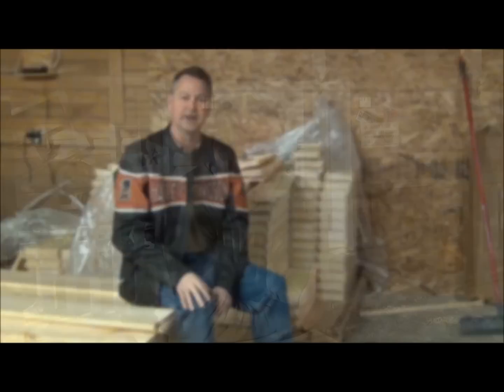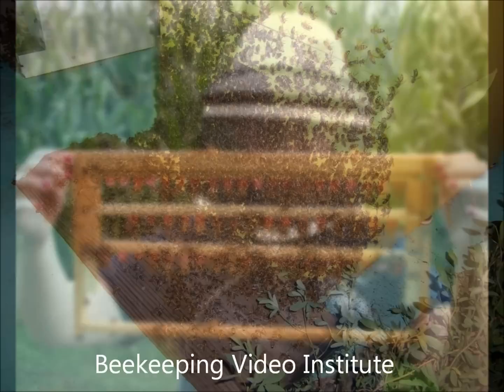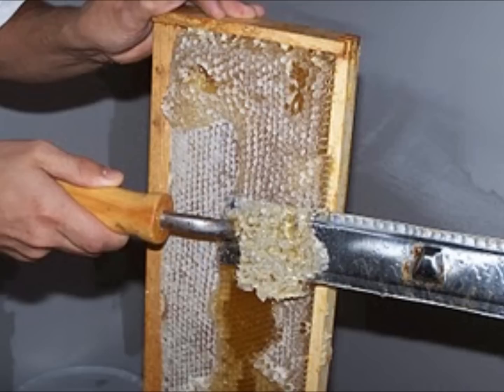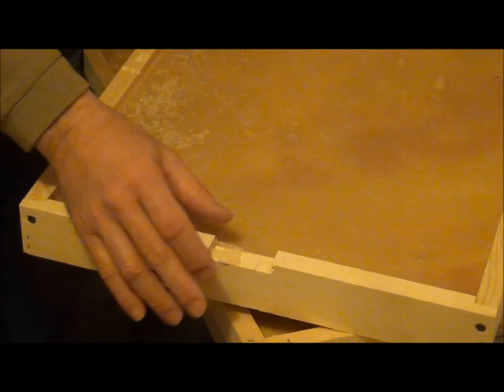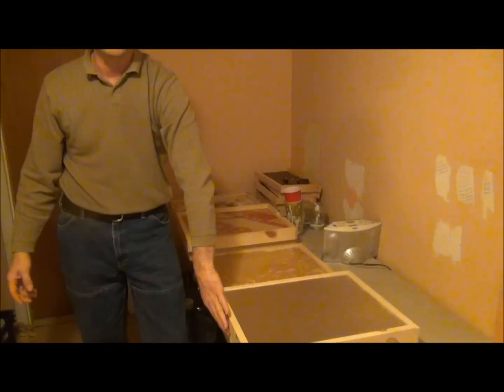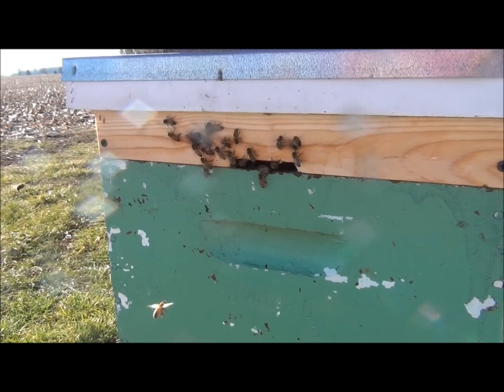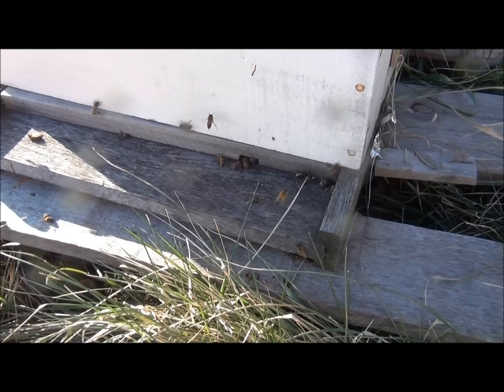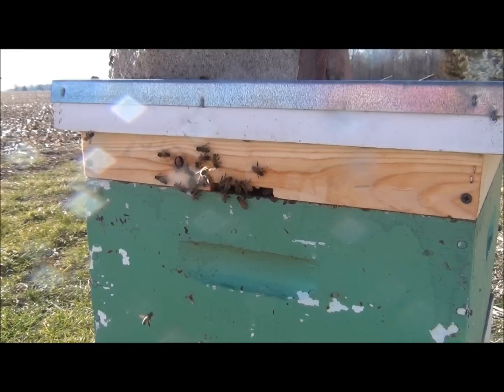Beekeeping Video Institute: CANDY BOARDS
Welcome to Long Lane Honey Bee Farms' Beekeeping Video Institute. Today, certified master beekeeper David Burns shows us the benefits of his Winter-Bee-Kind candy boards that insulates the top of the hive, provides pollen and candy for a good winter food source, and it also allows ventilation at the top along with an upper entrance and exit.